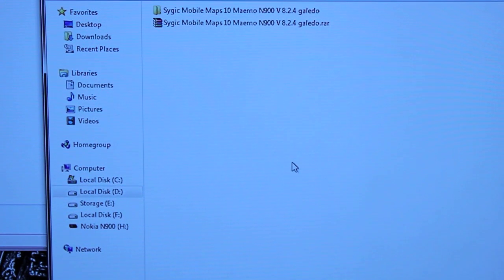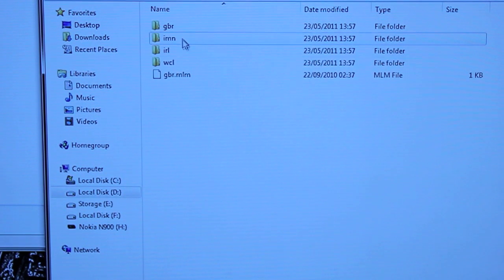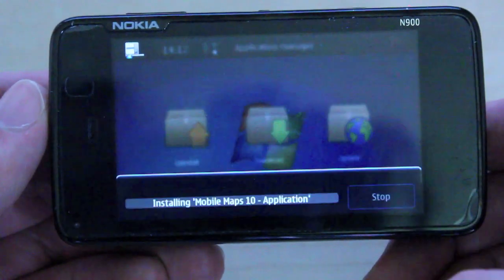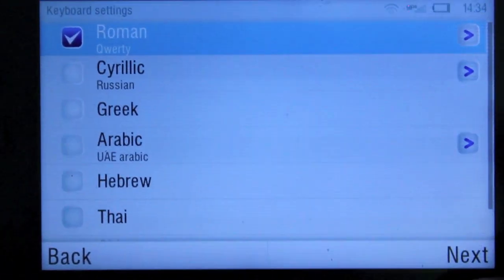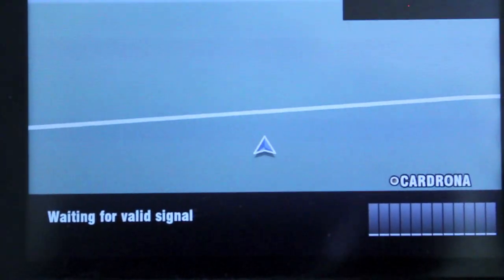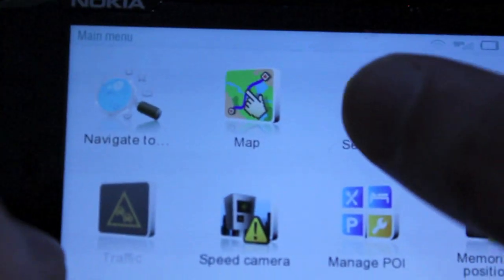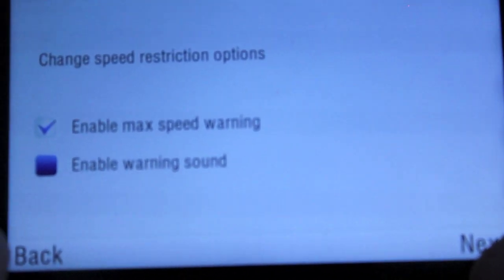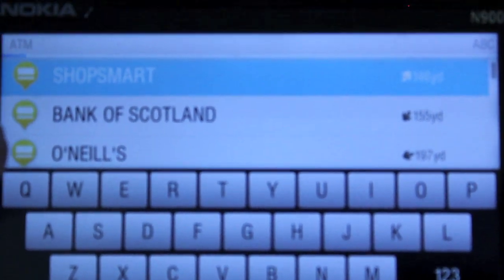Sygic Mobile Maps 10 - Install Guide - Nokia N900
Version 8.24

1. Install AppInstaller (available from extras-dev repository)
1. Install setupsygic.deb (will be named differently, as long as its the .deb file just name it to what you like)
2. Copy Maps (you can use any maps for Sygic 10) and .mlm file to N900/Maps/
3. Copy modifica.pl to N900
4. install rootsh if its not installed
5. Run X-Terminal and type:

sudo gainroot
cd /home/user/MyDocs
perl modifica.pl (ignore any errors you get and exit x-terminal)

Now run the app and you should see it working provided you did everything right :)

*note make sure you copy all the files and folders to the root of n900 which is known as /home/user/MyDocs*